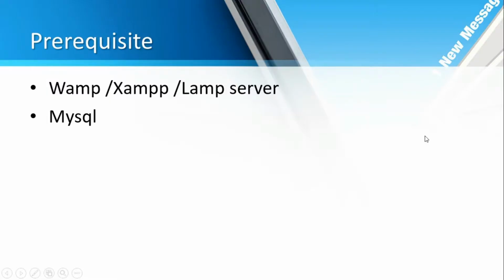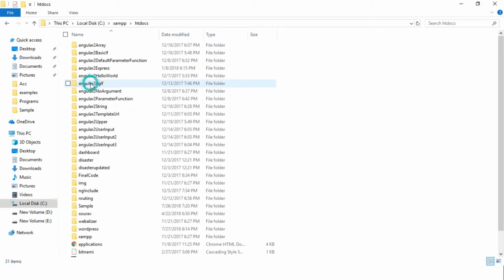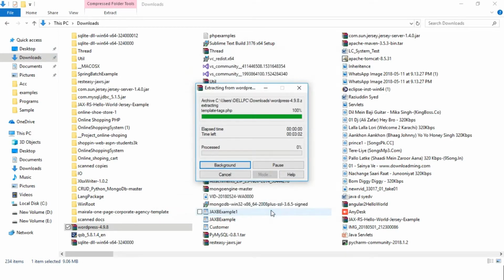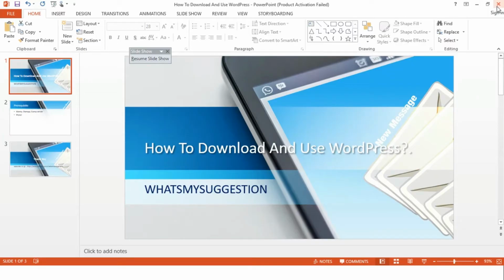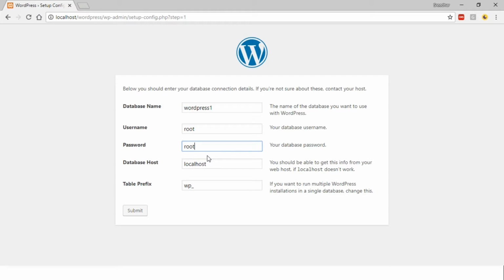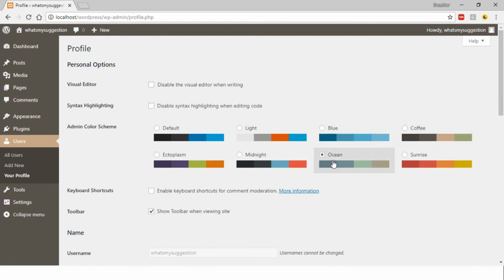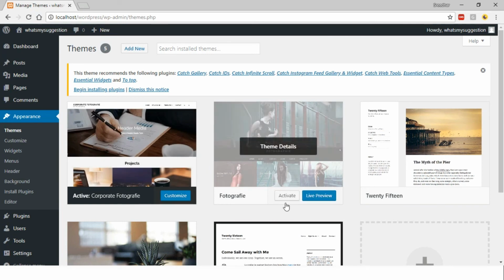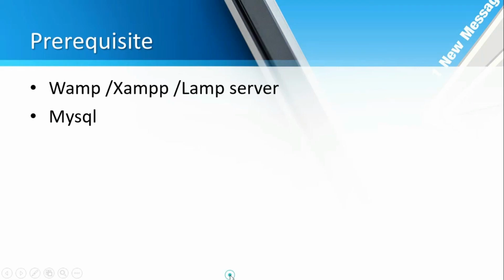WordPress Installation in Windows 10 Operating System